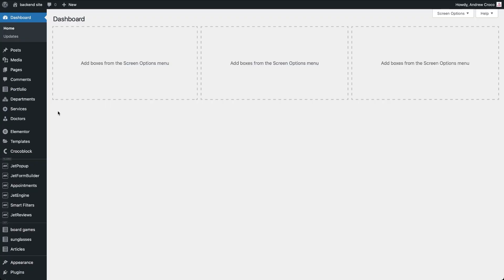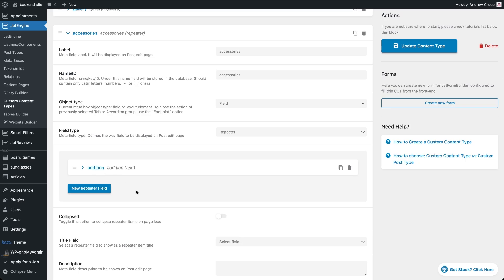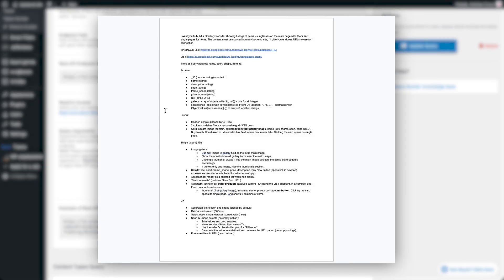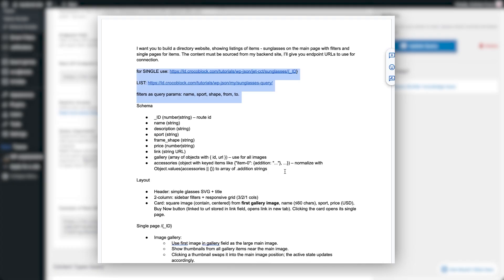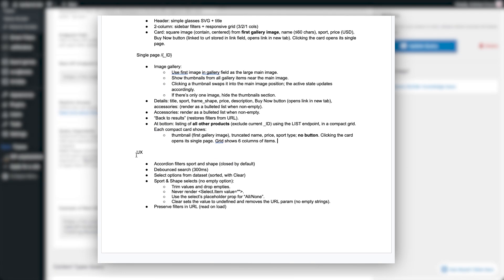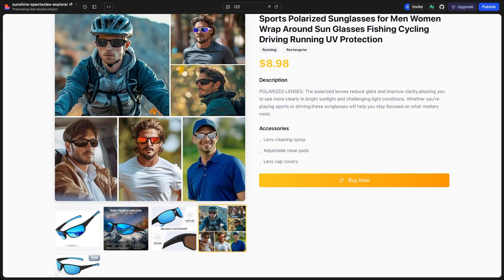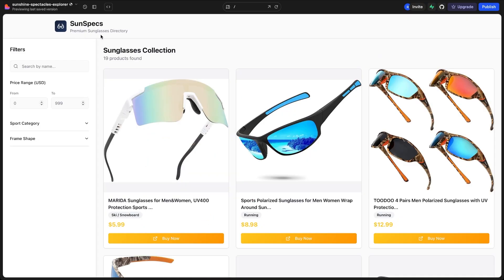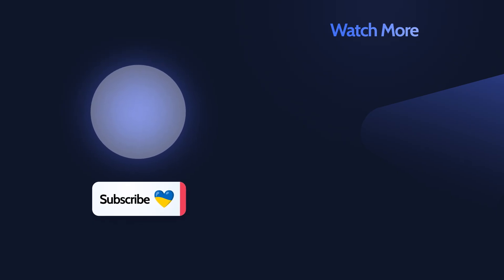Create a Dynamic Single Page in WordPress with Lovable & JetEngine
Discover how to build dynamic single pages in WordPress using JetEngine and Lovable AI Builder.
In this tutorial, you’ll discover how to:
✅ Structure custom content types
✅ Use REST API endpoints in AI prompts
✅ Generate listings, filters, and single pages automatically
✅ Display galleries, accessories, pricing, and more
You’ll see how the AI Builder connects to your backend, builds complete product pages, and styles them automatically.
Perfect for anyone creating dynamic directory sites or eCommerce listings with AI-powered workflows.

► TIMESTAMPS
00:00 Introduction
00:30 Setting Up CCT Fields in Backend
02:10 Creating the Query for Listings
03:05 Writing the Lovable AI Prompt
06:10 Previewing the Generated Site
09:10 Customizing Styles via Prompts
09:30 Conclusion & Next Steps